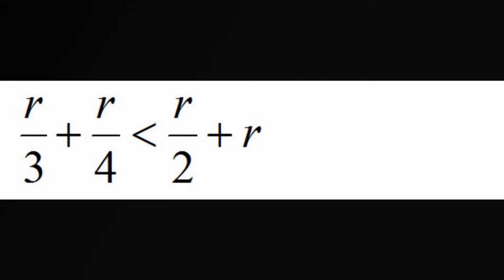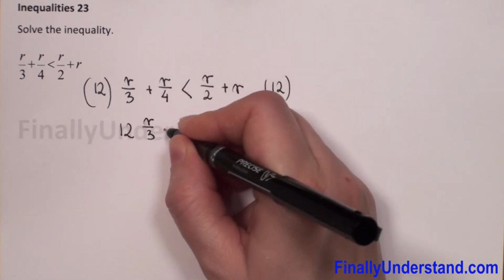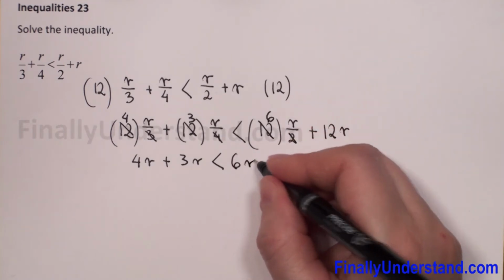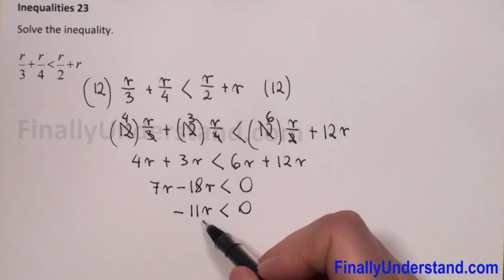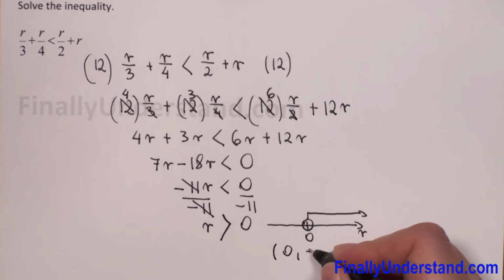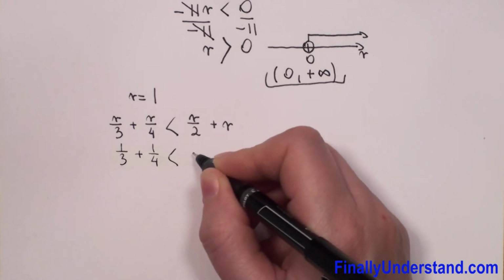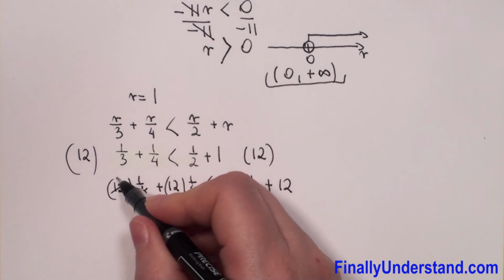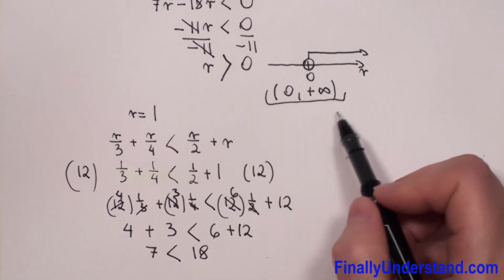How to Solve Linear Inequalities Step-by-Step 23